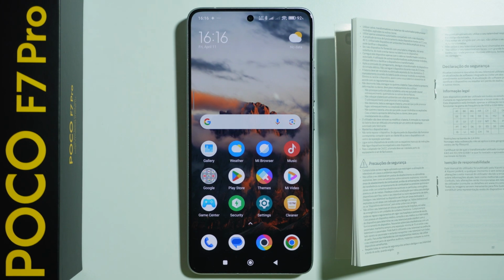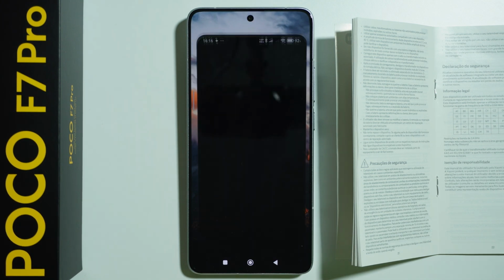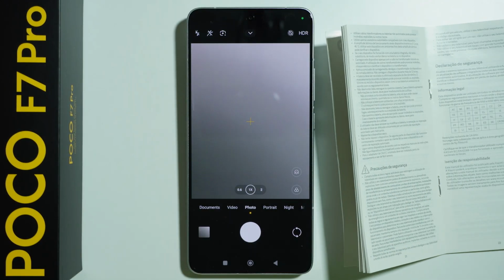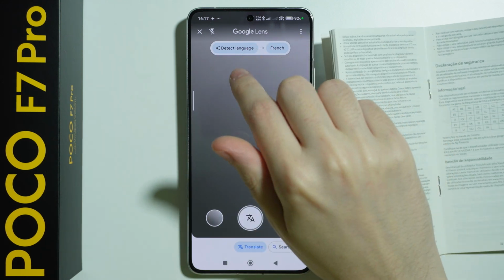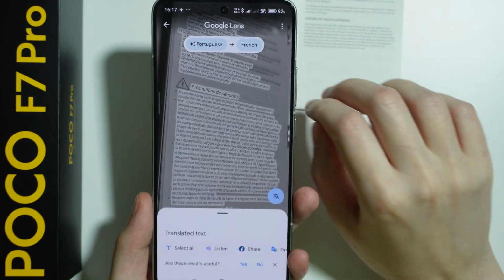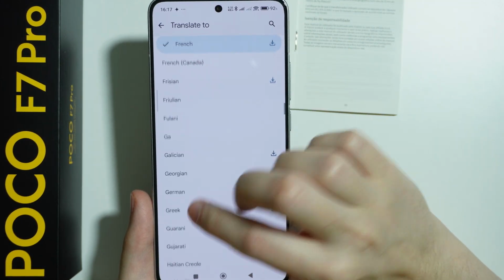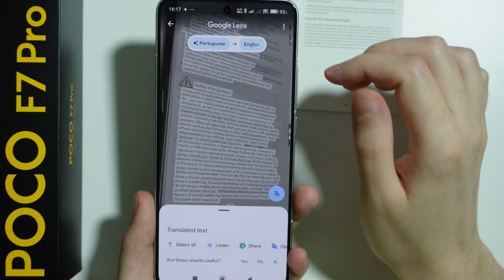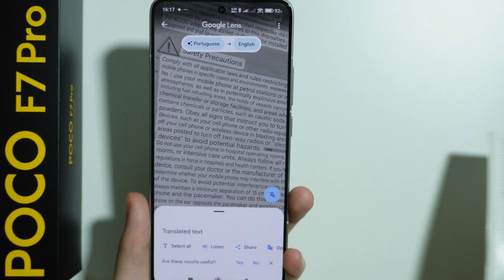POCO F7 Pro: How to Translate with Camera (Google Lens Translation)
Want to instantly translate text using your POCO F7 Pro camera? This tutorial shows you how to use Google Lens translation in HyperOS for real-time language conversion. Learn how to activate camera translation mode, select between 100+ languages, and quickly decipher foreign menus, signs or documents. We'll cover both online and offline translation methods, plus hidden tricks to improve accuracy.